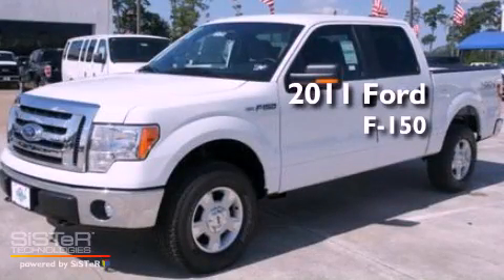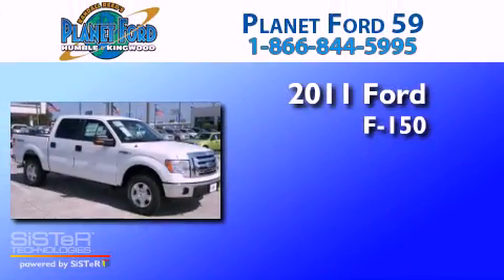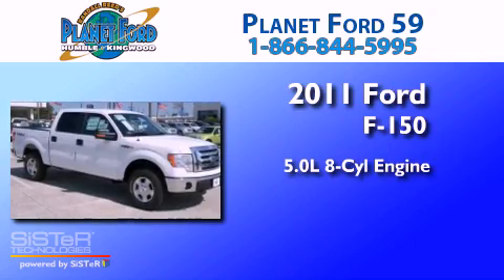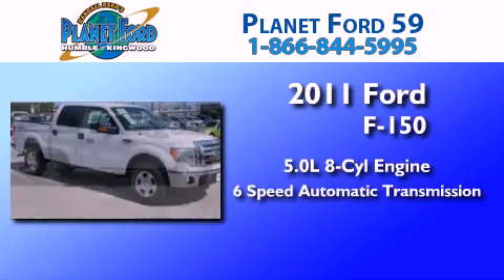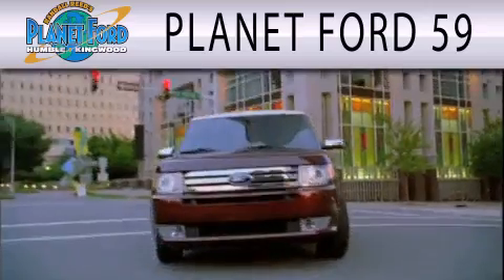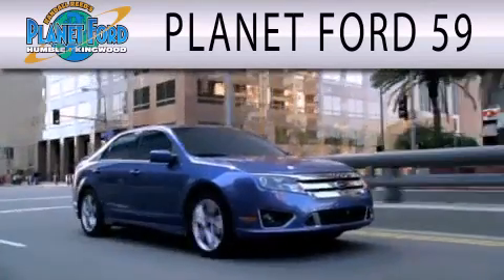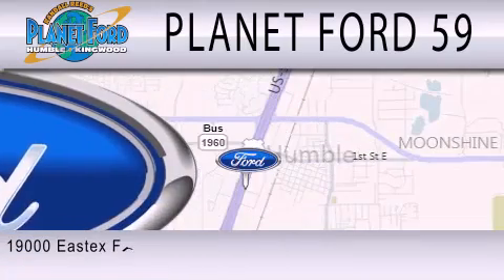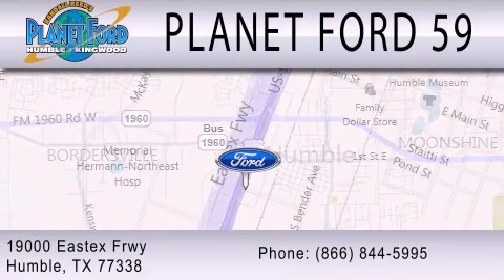2011 FORD F-150 Kingwood TX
Year : 2011
 Make : FORD
 Model : F-150
 Engine : 5.0L V8
 Trans . : AUTO 6SPD
 Exterior : OXFORD WHITE

 Stock : B6190